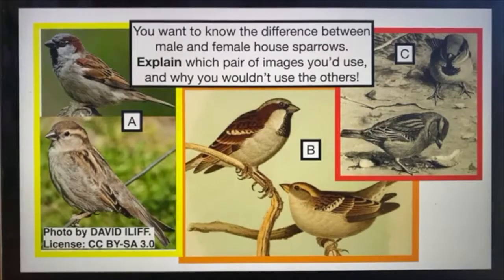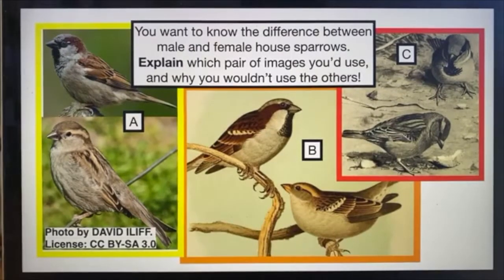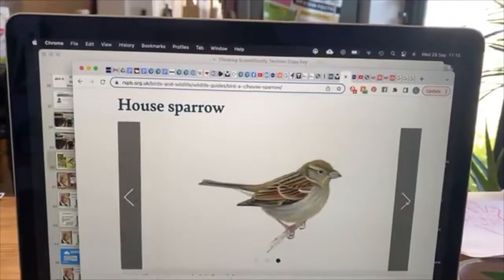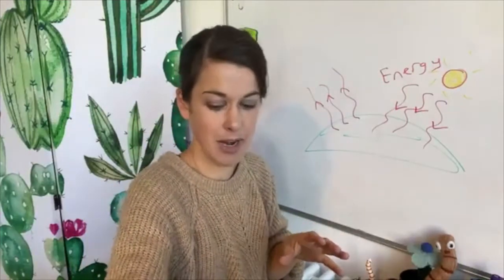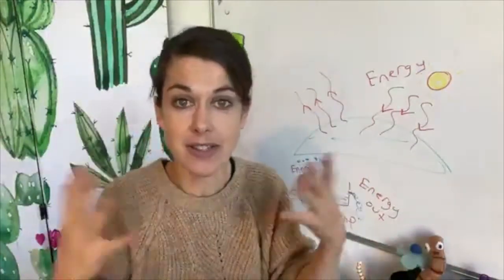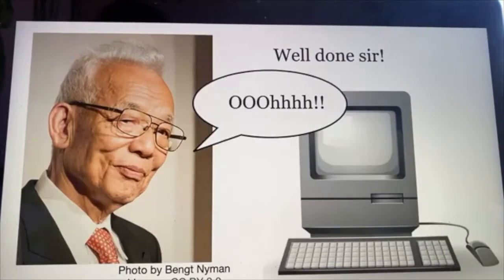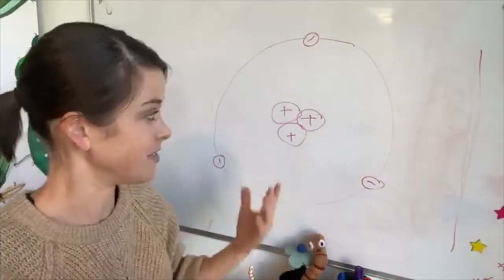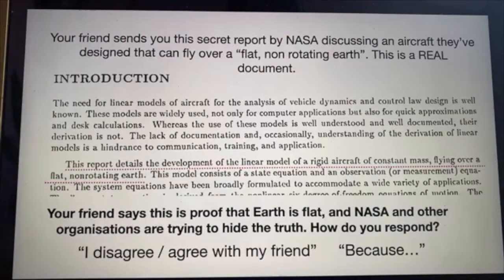Home Ed: Thinking Scientifically 4: Scientific Models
What is a scientific model? Why are they useful? How might they be used for evil? Come and find out; bring a yogurt pot or similar with a small hole in the side, a washing up bowl and a large jug of water to join in with this interactive lesson.